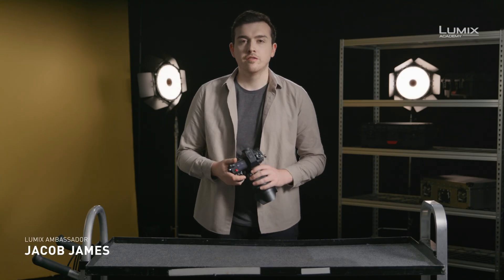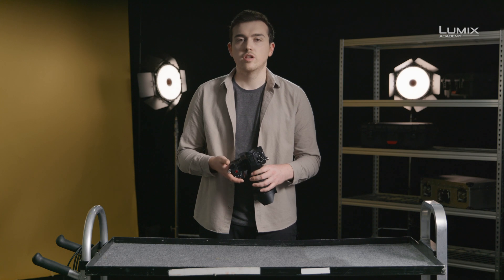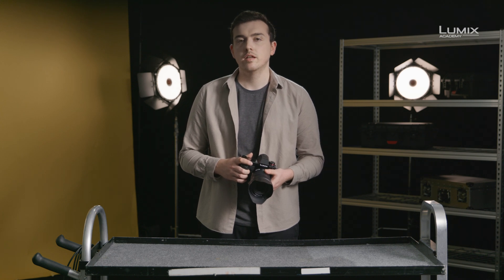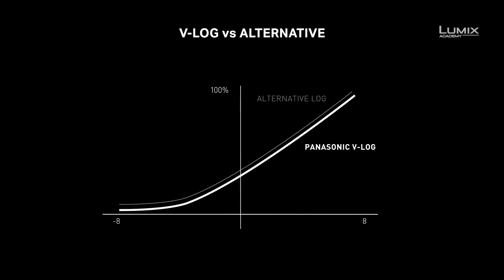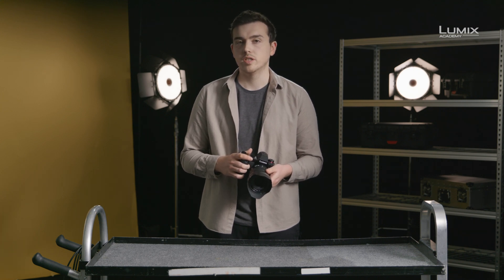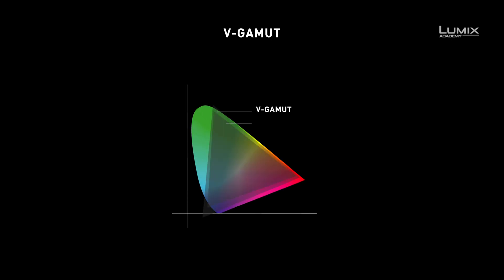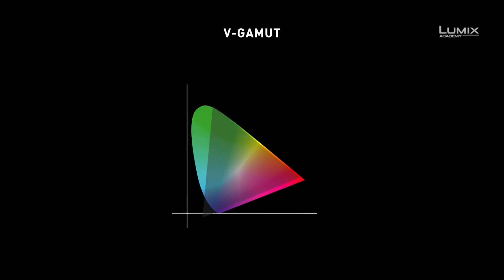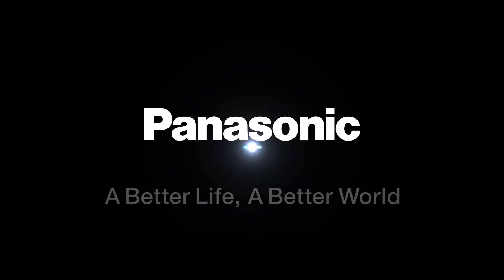Understanding V-Log and V-Gamut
What is V-Log? Basically a non-linear relationship between colour bit values and exposure, which is described in a logarithmic curve. Using V-Log will preserve the most dynamic and tonal range from a RAW-signal making it the best format to prepare for post production. LUMIX Ambassador Jacob James tells you everything you need to know about this format and the corresponding colour space: V-Gamut. Jacob shows you the relationship of V-Gamut to other colour profiles, such as Rec.709, Rec.2020 or Rec.2100, to give you all you need to know to record your material the best you can and make it 100% compatible to whatever destination format or colour space you aim for with your project.

Models with V-Log: LUMIX S1H, LUMIX S1 (after DMW-SFU2 Update)